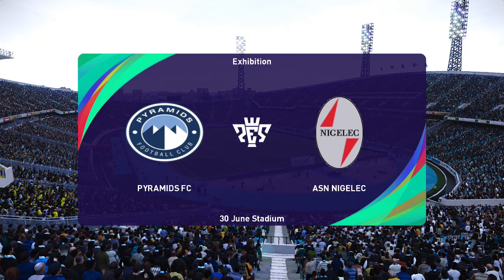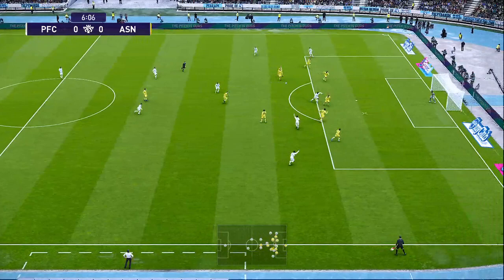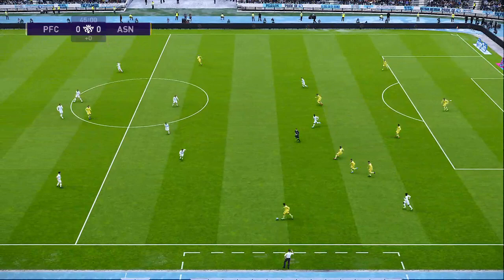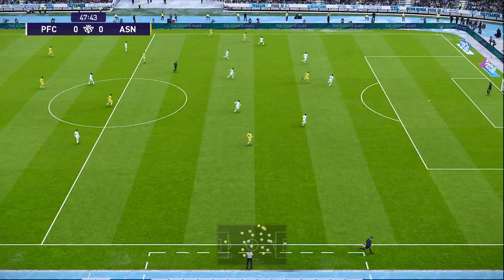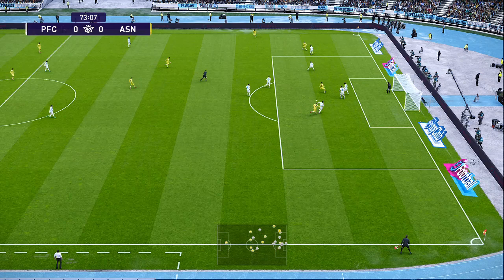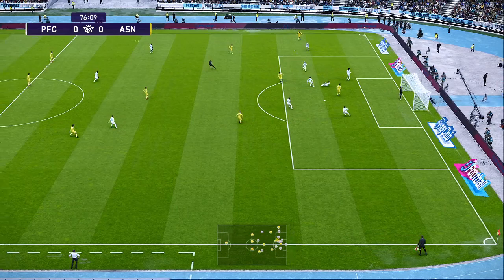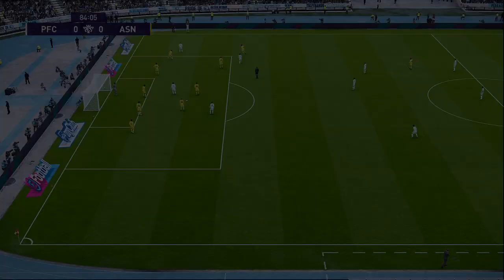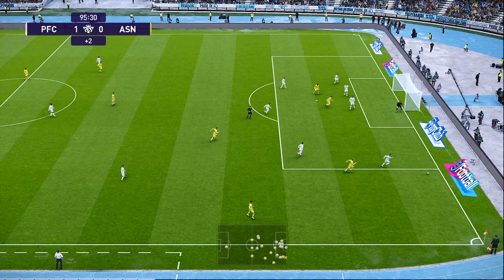Pyramids FC vs ASN Nigelec (09/11/2022) CAF Confederations Cup PES 2021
Hey guys and Welcome to Brand New video!
For those who are new I upload FIFA Matches and Top Goals compilation videos and I play against the legendary level and I upload the videos of me winning ,losing or drawing to be fair .

permalink | secrets | demo | engines | blog

fc barcelona vs ac milan all results
who plays in the merseyside derby
how much more do you earn for bsn verses asn
who were the four fa cup semi finalists in 1974
when was asn bank created
when is it chelsea fc vs fc barcelona in the semi-